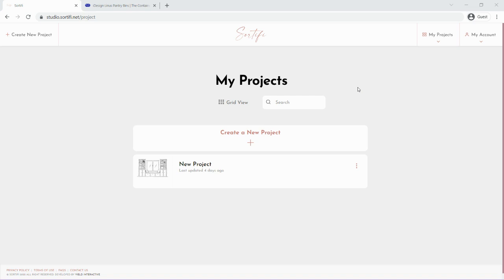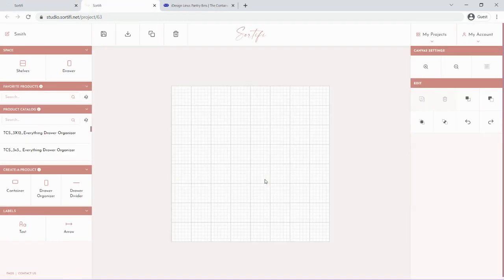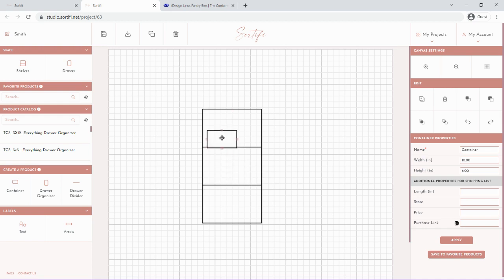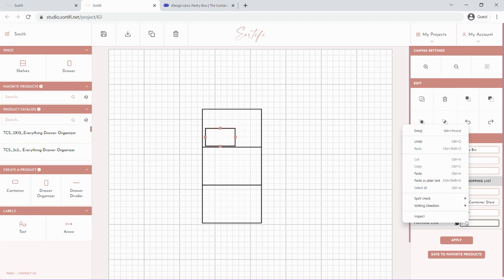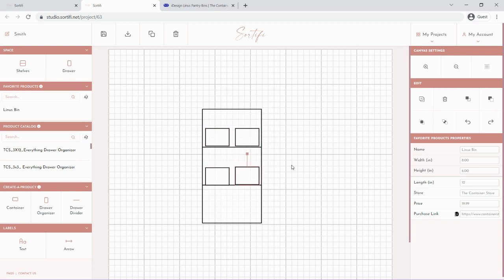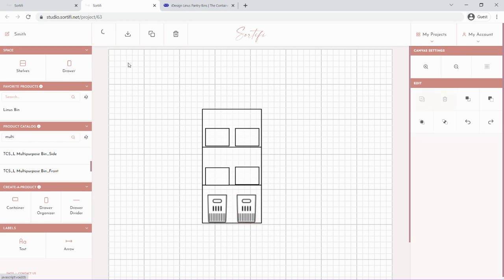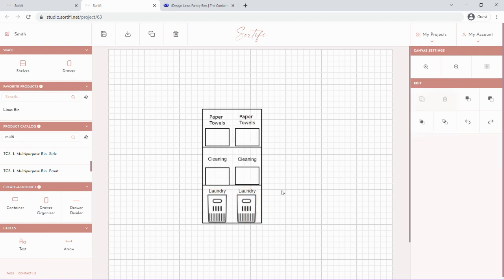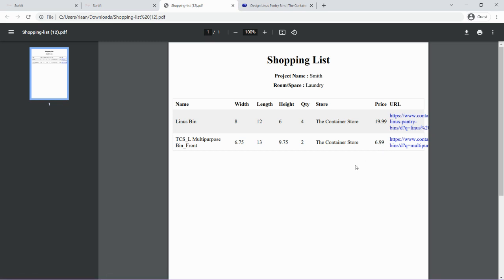Sortifi Demo Video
This is a demo video of how to create a project on Sortifi